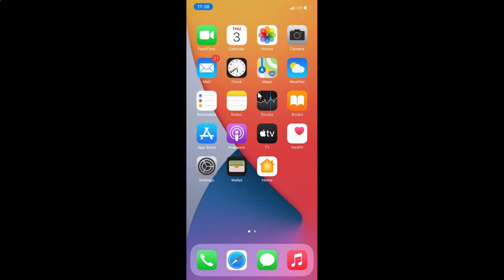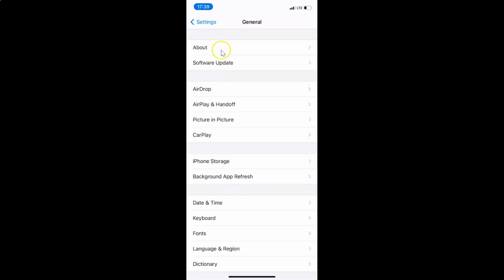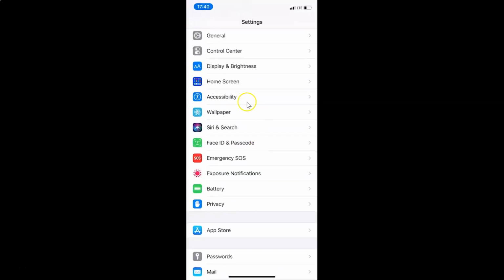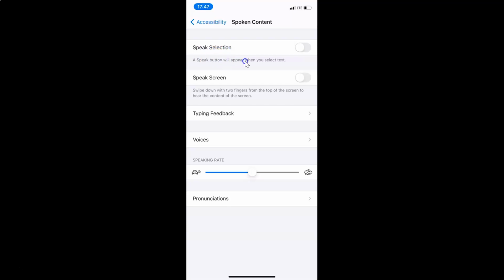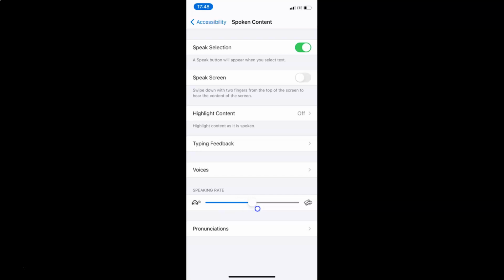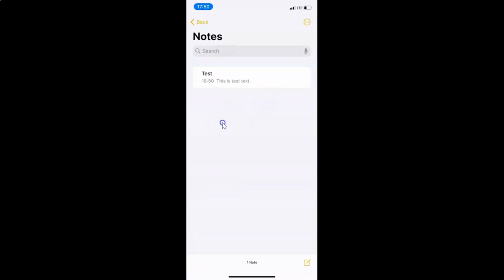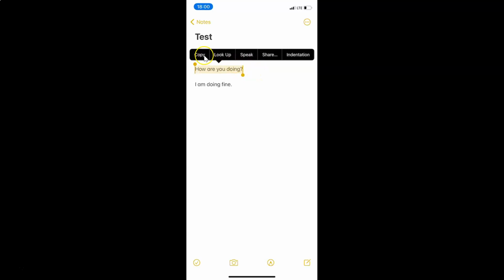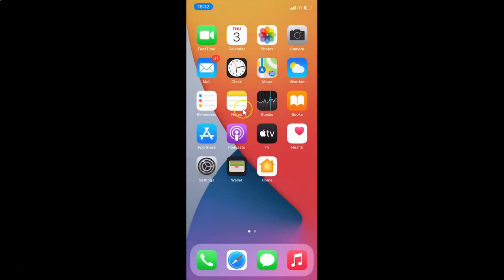How to Read Aloud Selected Text on iPhone (iOS 14.2)?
Hi guys, In this Video, I will show you 'How to Read Aloud Selected Text on iPhone (iOS 14.2). ' Please Like and Subscribe to my channel and press the bell icon to get notifications of new videos.